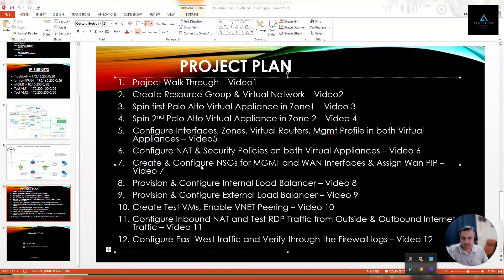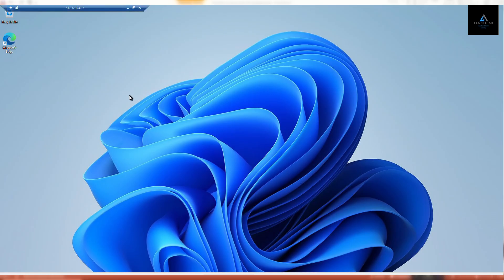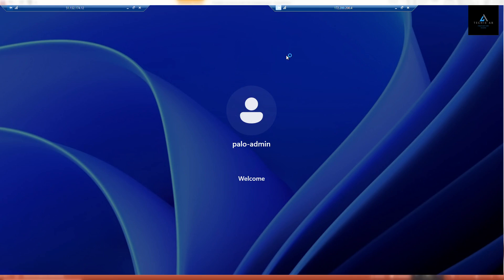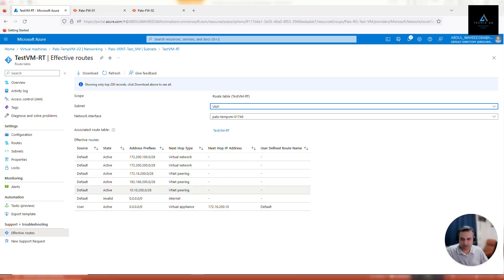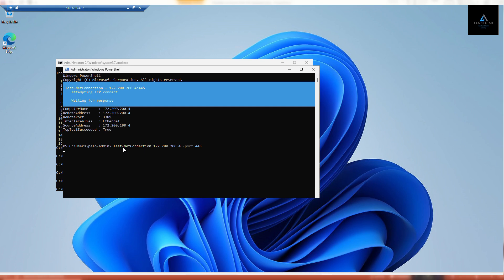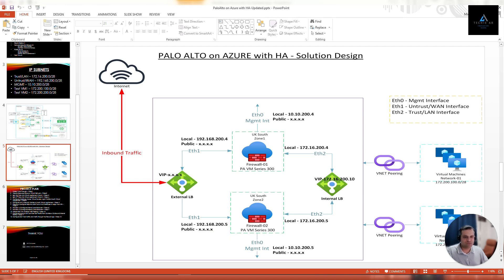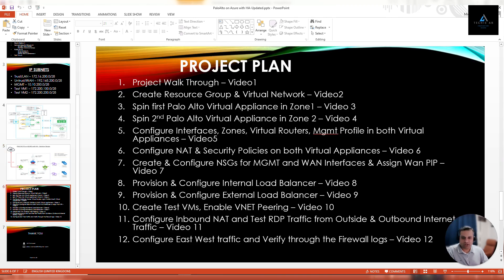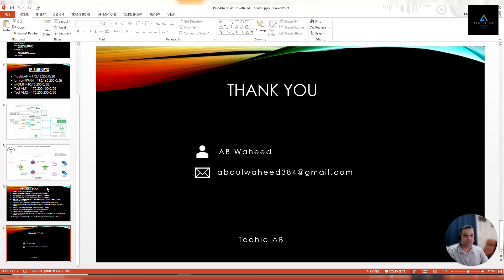Deploy PALO ALTO Virtual Appliance on Azure with HA Using Azure Load Balancer | Part 12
Welcome, This is the twelfth video of Deploying Palo Alto Virtual Appliance on Azure with High Availability. We will also test, High Availability, North-South, and East-West Traffic.